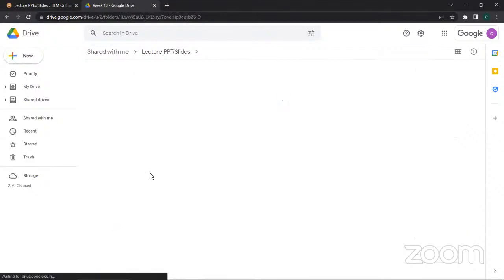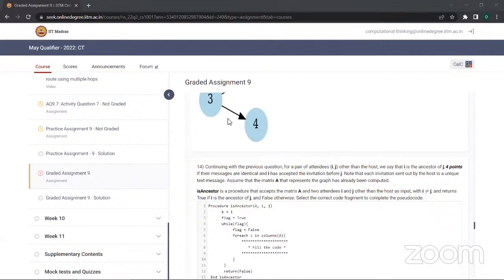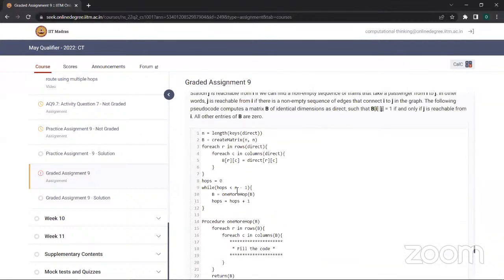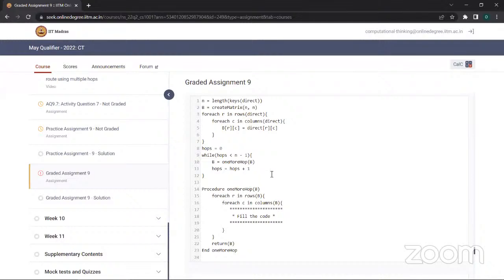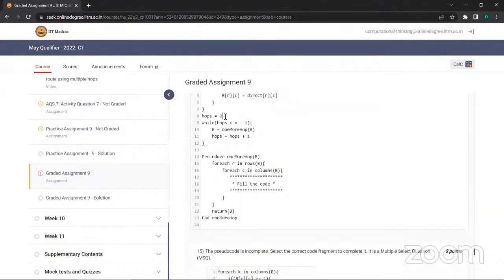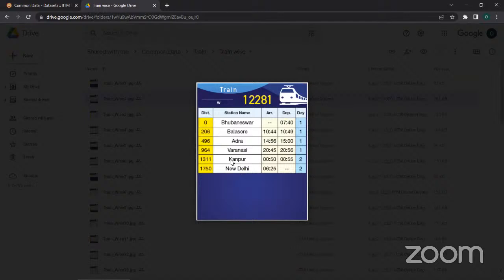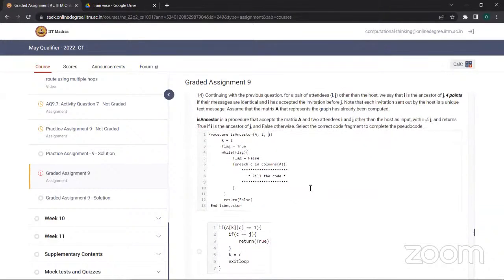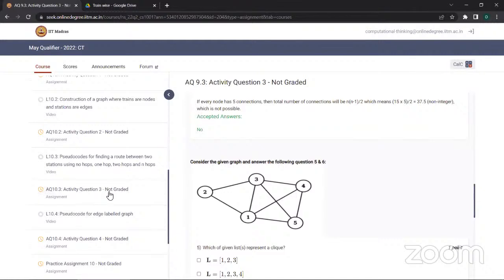CT - Open Session - Week 10